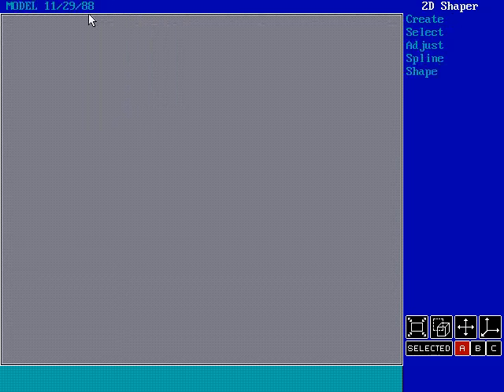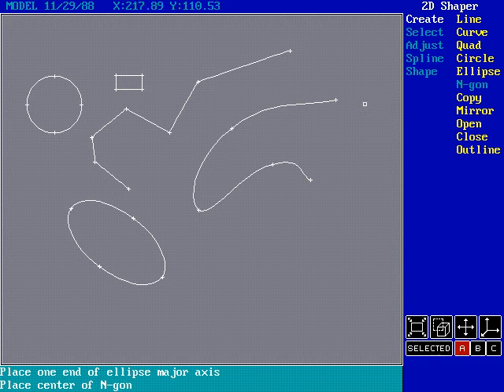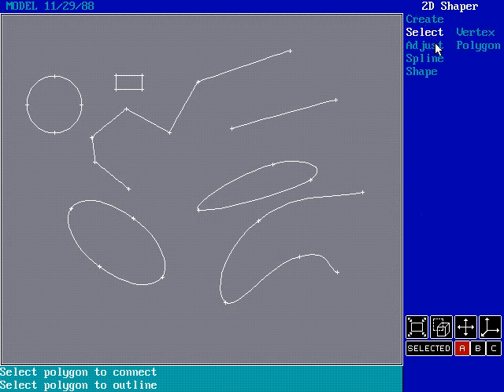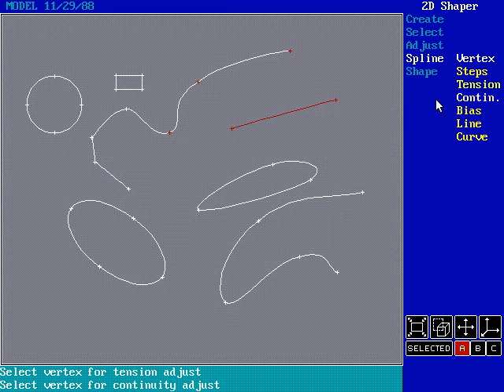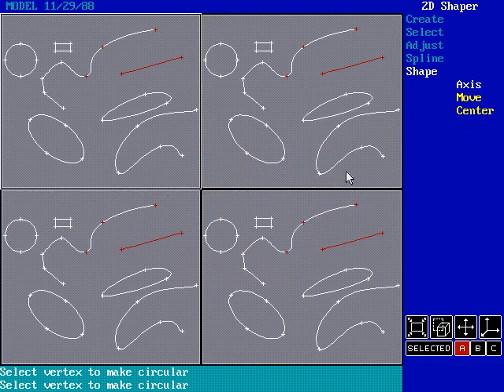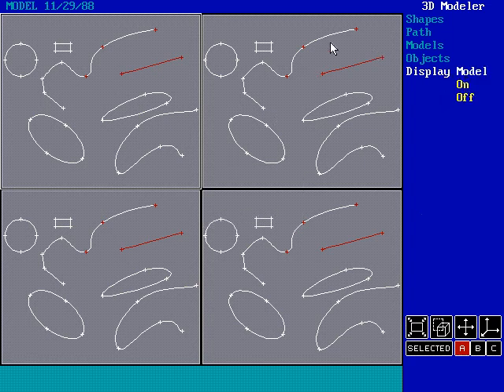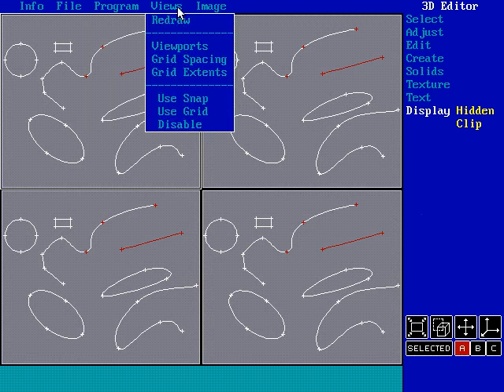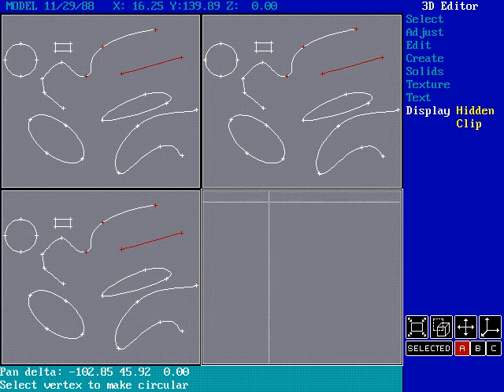3D Studio Max’in 1988 yılında ki beta sürümü The beta version of 3D Studio Max in 1988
3D Studio Max’in 1988 yılında ki beta sürümü The beta version of 3D Studio Max in 19883D Studio Max